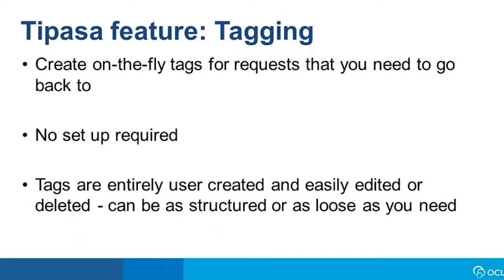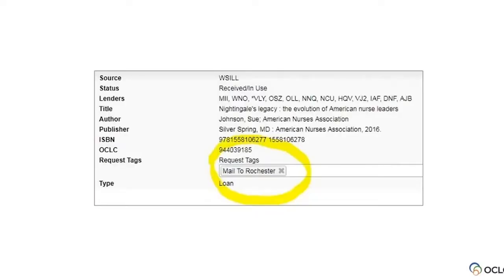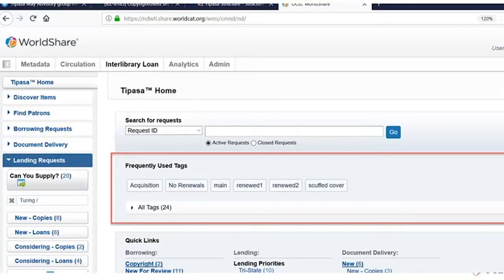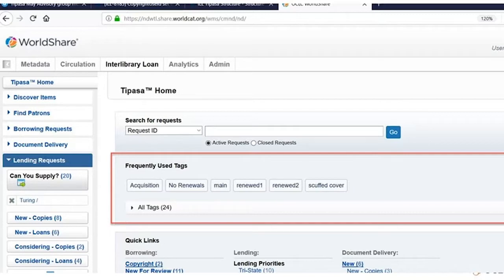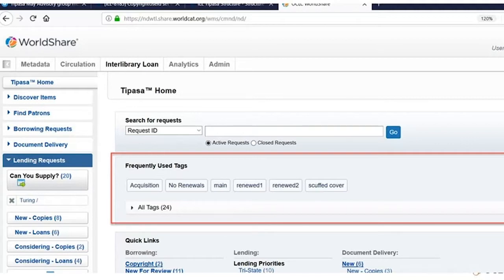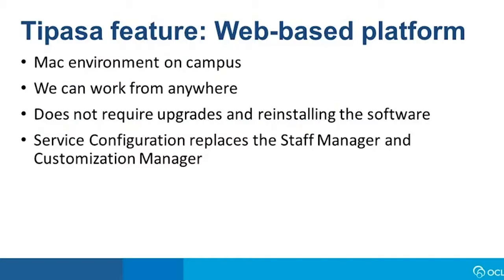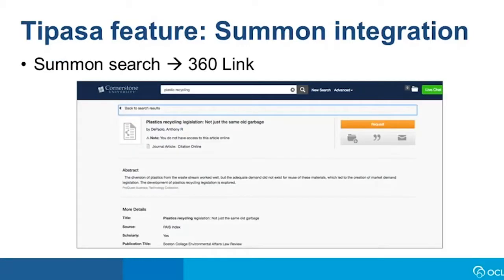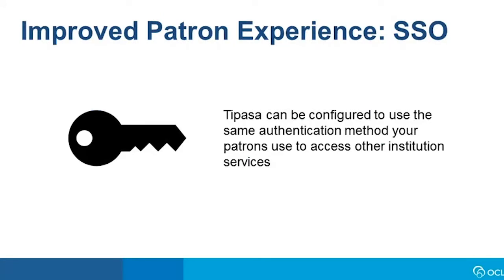Making the Move to Tipasa: A Lightning Talk Encore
Watch this webinar recording where libraries that have migrated to Tipasa discuss specific functionality and how it has improved and streamlined their interlibrary loan workflows. This is a reprise of the Lightning Talks presented during the Tipasa Tuesday section at the OCLC Resource Sharing Conference in March 2018.

Presenters include:
Karen Alexander from Augsburg University: Tagging
Gina Bolger from Cornerstone University: Improved patron & staff experience